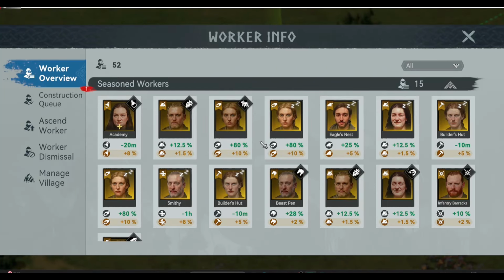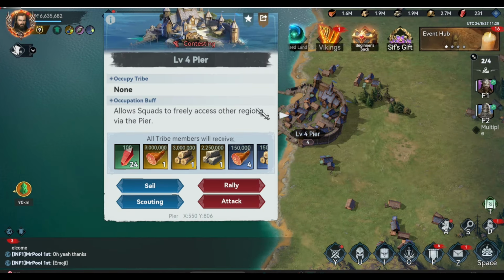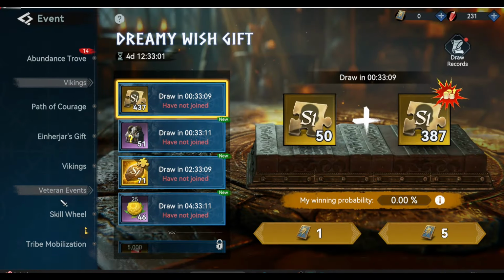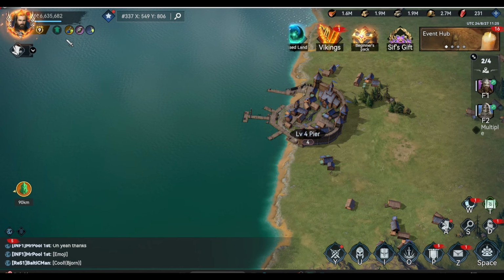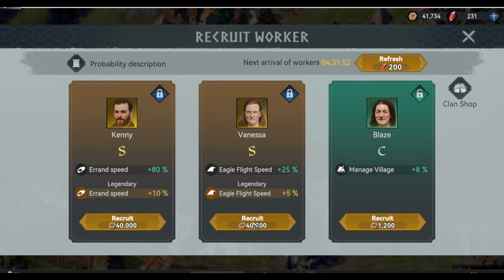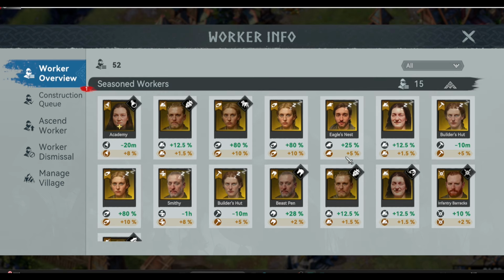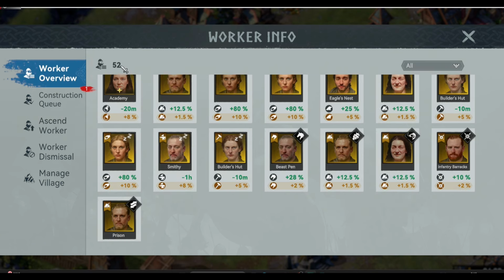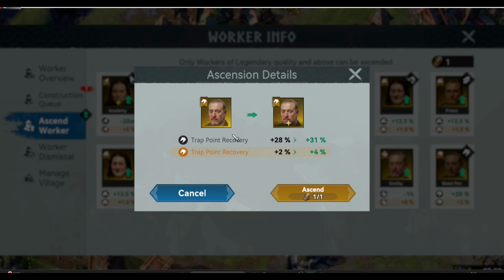D40: What Worker Mus Be Level Up? || Viking Rise Tips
What Worker Mus Be Level Up? || Viking Rise Tips

"Viking Rise is a strategy game that immerses you in a universe called Midgard inhabited by tons of Vikings. Your main objective, throughout each game, is to strengthen your side while improving the resources available in the territory under your control.

To successfully shape your Viking city, it's important to manage all your resources wisely. In this sense, from the very beginning, you'll be in charge of each group of characters, deciding what they do and trying to make the most of their skills.

In Viking Rise, you'll find 3D graphics from a bird's eye view. To perform an action, simply tap on the screen of your smartphone. Meanwhile, over the course of each challenge, you can improve level of the buildings in your city while also adding new ones.

As you advance in Viking Rise, you'll also need to fight against various enemy attacks. The enemy Vikings will do everything they can to conquer your territory, so the only way to defend your side is by implementing the best strategy.

Download the Viking Rise APK for Android to lead this group of Vikings to victory. Unlock an infinite number of resources and fight to win each battle on your journey through this game, trying to expand your city and dominate Midgard."